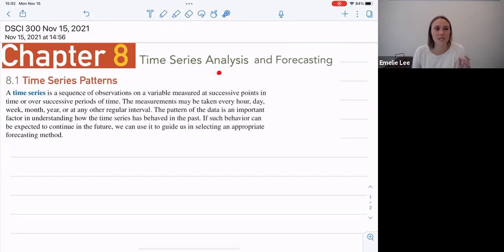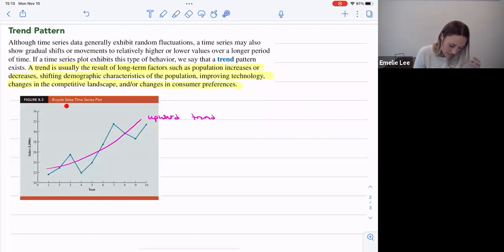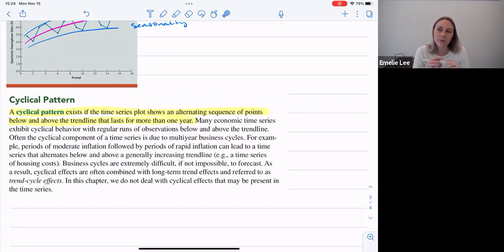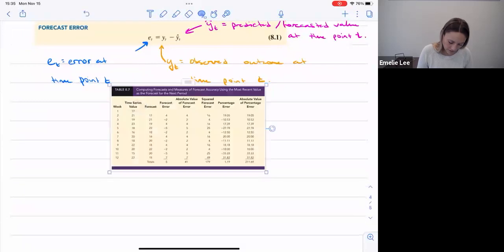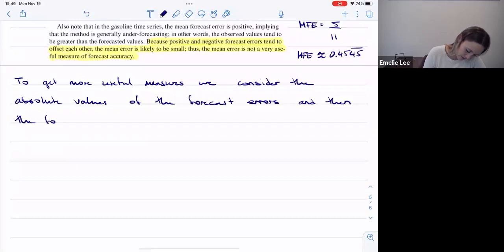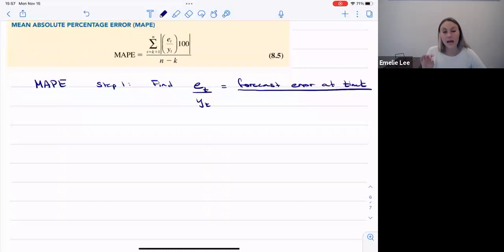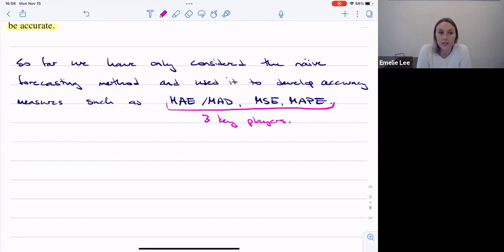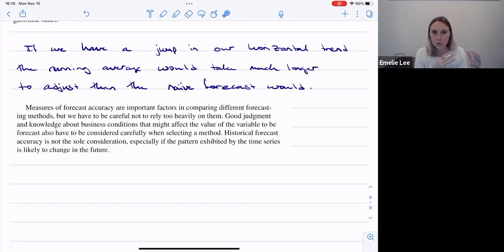DSCI 300 Lecture 25 Nov 15 2021